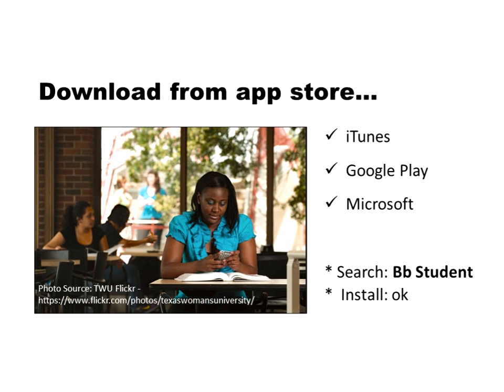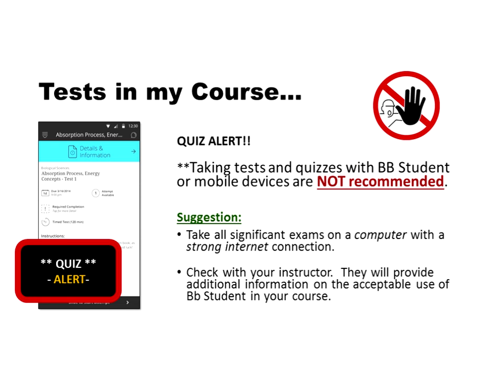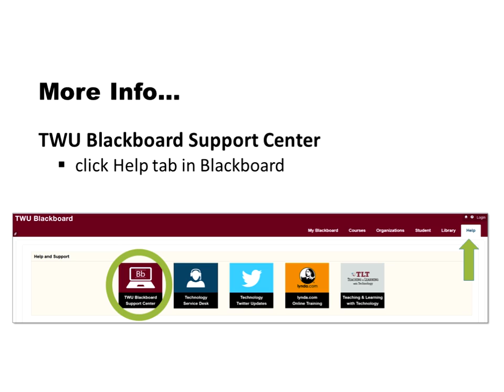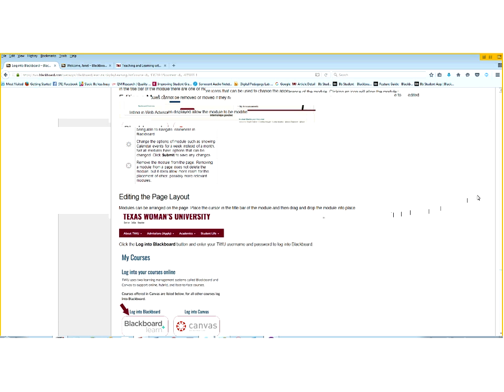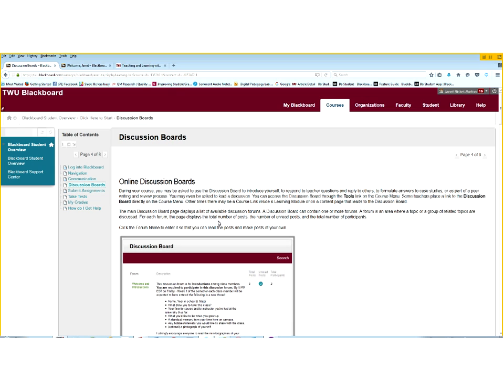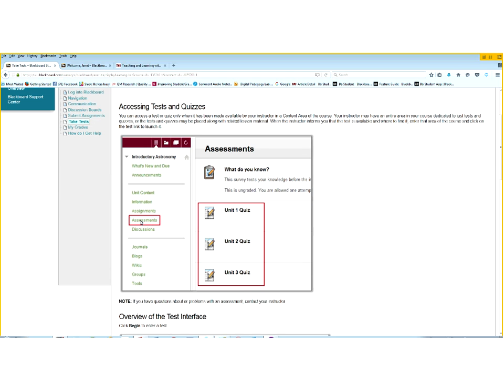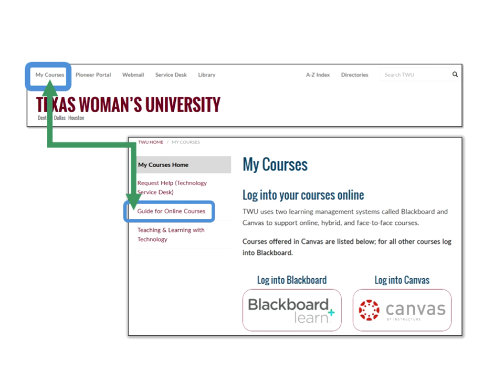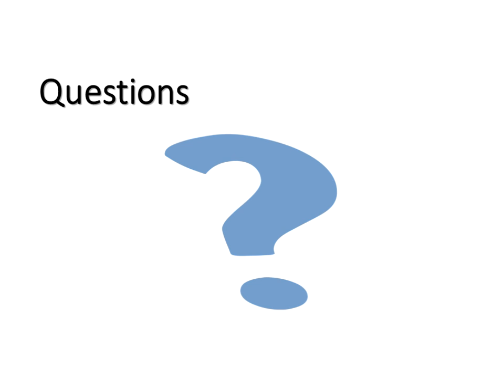eLounge: Blackboard Basics